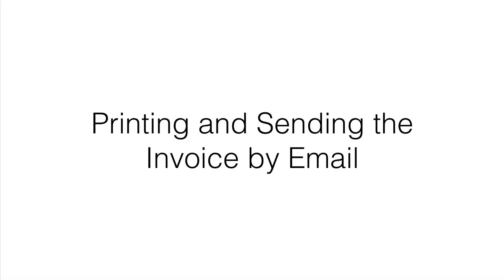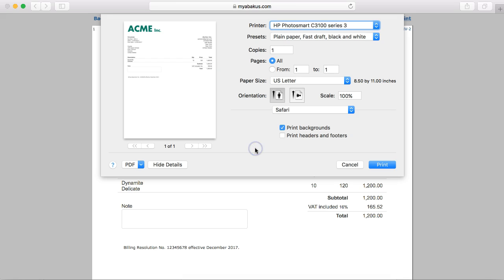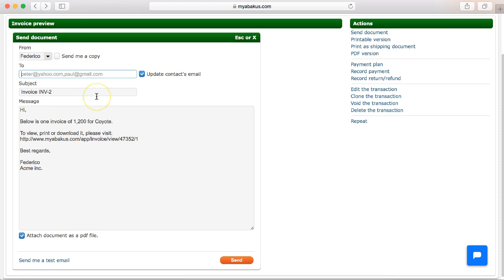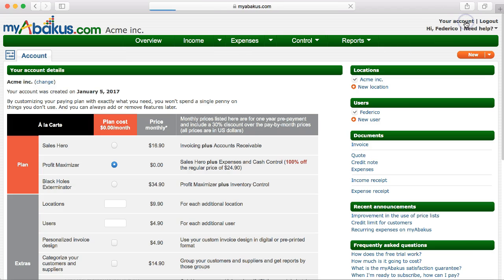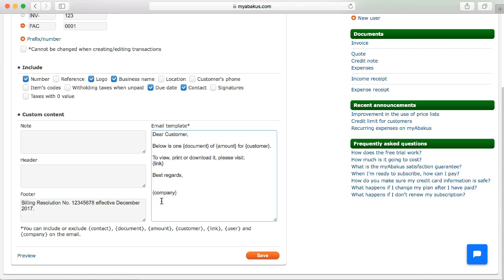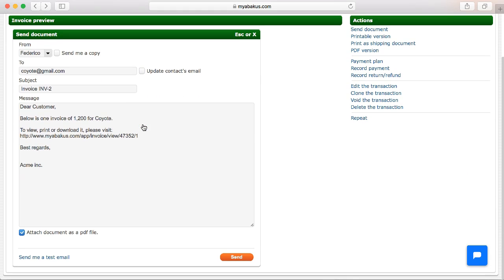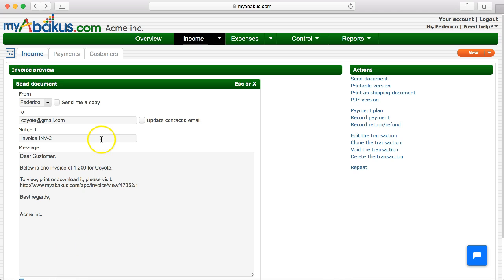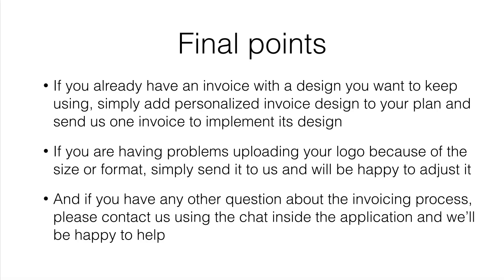Printing and sending the invoice by email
Now that our invoice is ready, let’s check how we can print it and send it by email to our customers